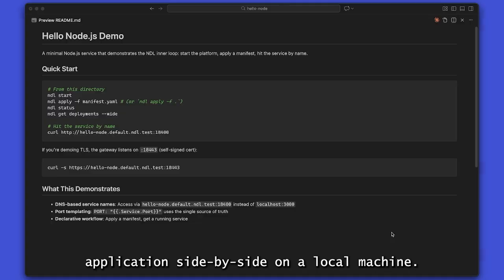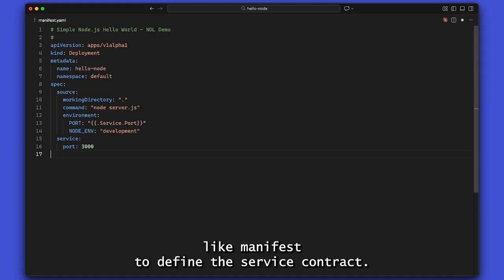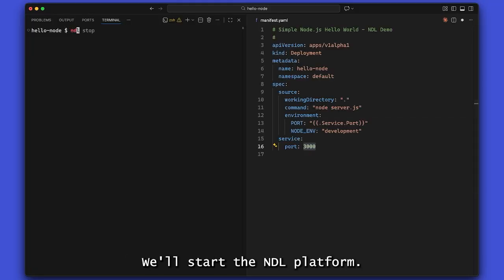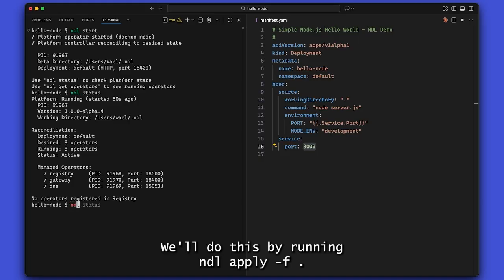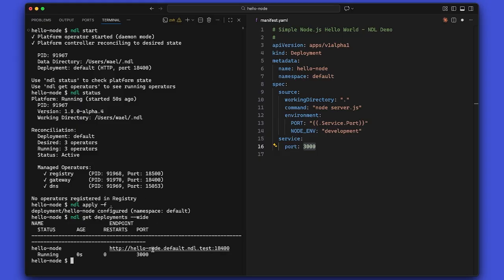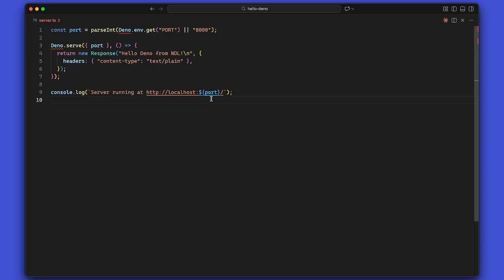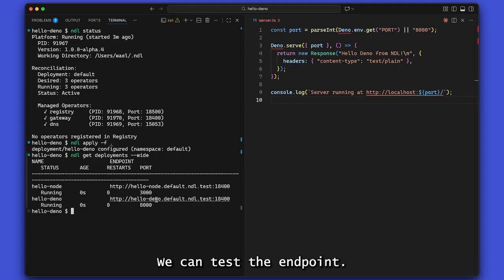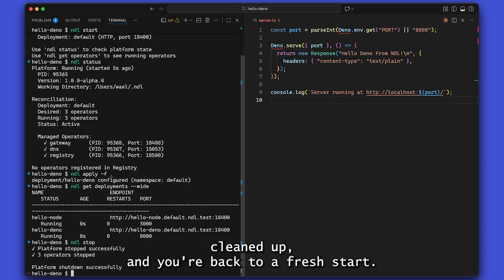The NDL platform Demo Intro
NDL Demo Intro — Hello World with Production Primitives (DNS + Gateway)

See NDL turn a one-file “hello world” service into a production-like local experience: a stable service name, a consistent gateway entrypoint, and no port hunting. In this demo, we start NDL, apply a simple service manifest, and hit the app by name same access pattern you’d want as you move toward production.

What you’ll learn:

How NDL boots the local platform (ndl start)
How to declare and run a service (ndl apply -f hello.yaml)
How service-name routing works via the gateway (host-based routing, predictable entrypoint)

Commands shown:

ndl start
ndl apply -f hello.yaml

• Waiting list sign-up: see blog post ^^